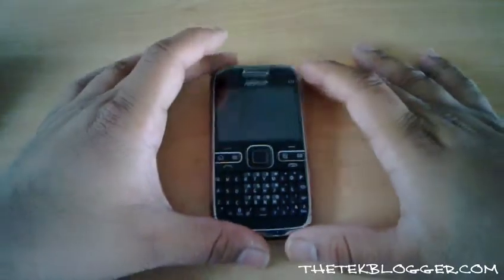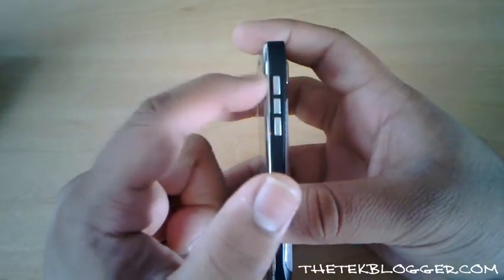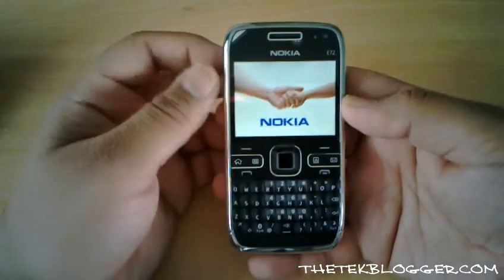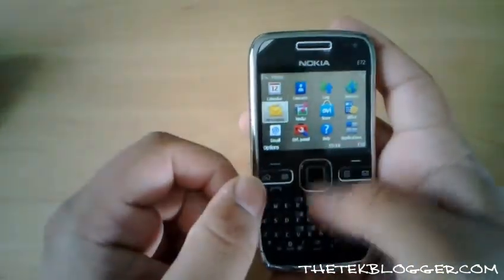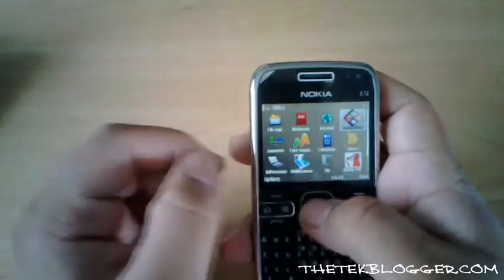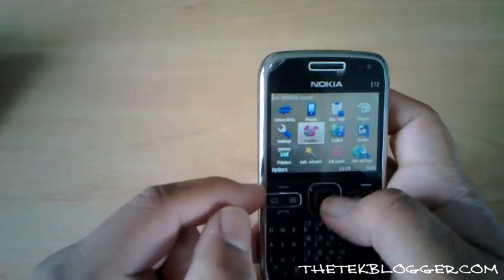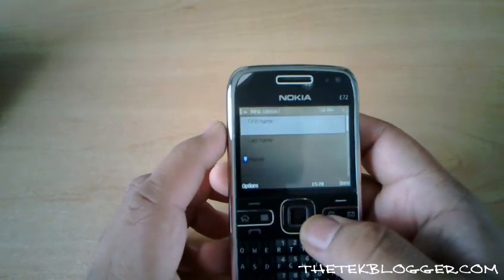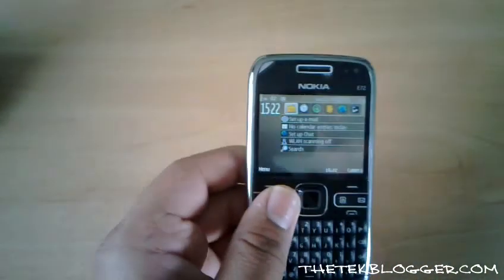Nokia E72 Video Review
A Video review of the Nokia E72 provided to me thanks to WOMWorld/Nokia, I have tried to cover at much as possible and you can see the full 3 part review more on my Blog (see link above).